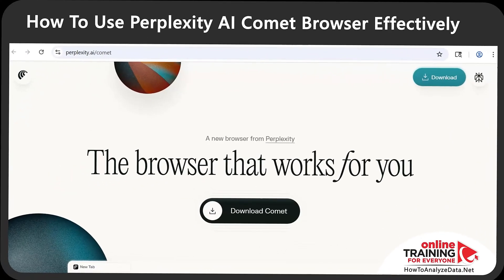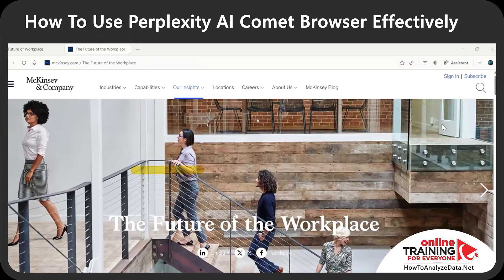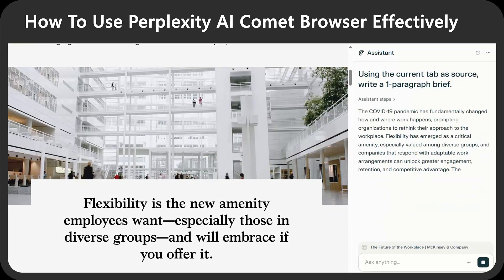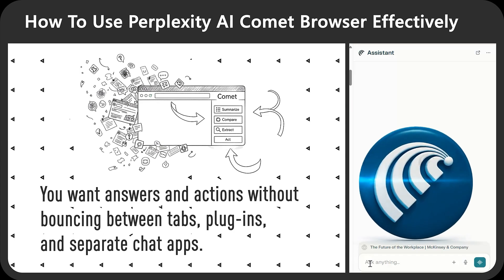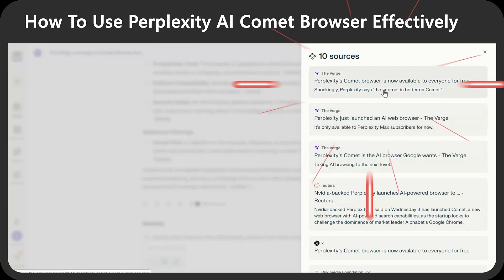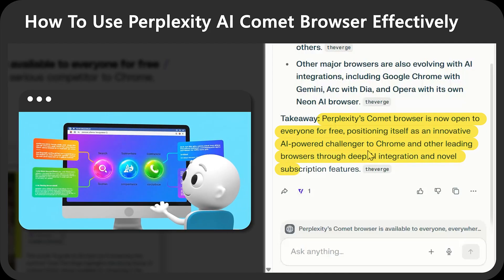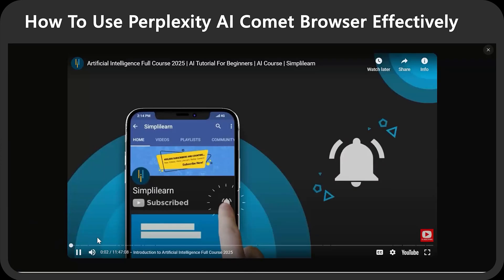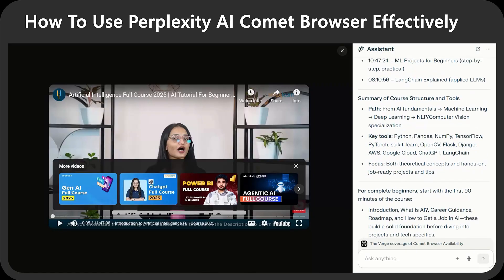How to Use PERPLEXITY COMET AI BROWSER Effectively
Use the Perplexity Comet AI Browser to research, draft, and organize faster. This step-by-step guide walks through setup, core tools, and time-saving habits so you get high-quality answers with source links and clean hand-offs to your notes and docs. Primary keywords: the Comet browser, Perplexity Comet, AI browser.

What you’ll learn:

Quick setup: download, sign-in, sync, default settings

Smart search: prompts, refine, follow-ups, citations

Organize: tabs, saved threads, collections, pinning

Compose: outlines, summaries, drafts from sources

Capture: copy, export, share, and continue in docs

Speed: keyboard shortcuts, side panel, split view

Compare: when to use Atlas vs Comet for tasks

Privacy: account controls, history, workspace hygiene

Build a reliable workflow for class, work, or job searches using Comet AI and Perplexity.